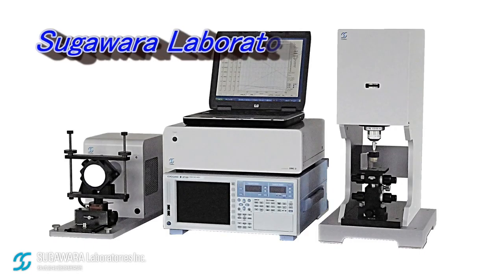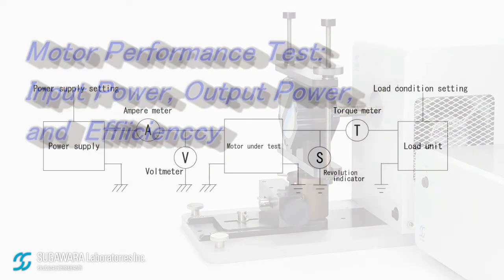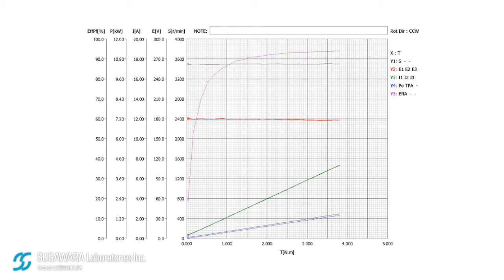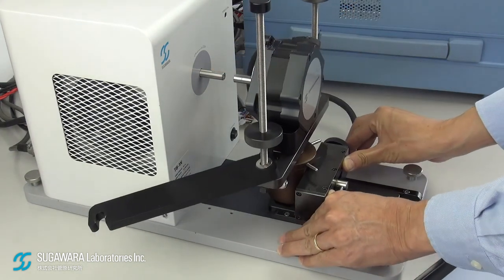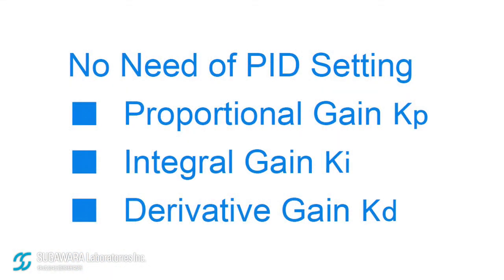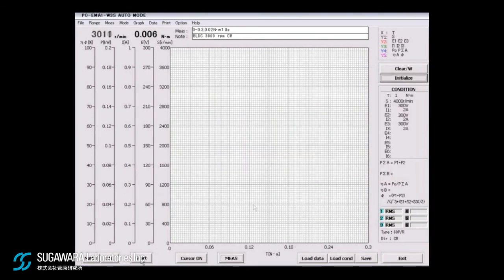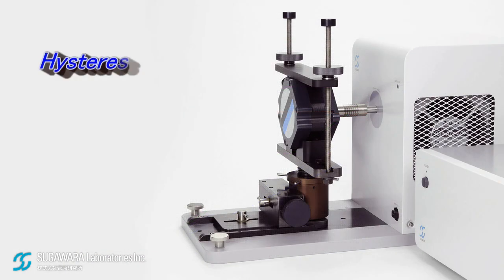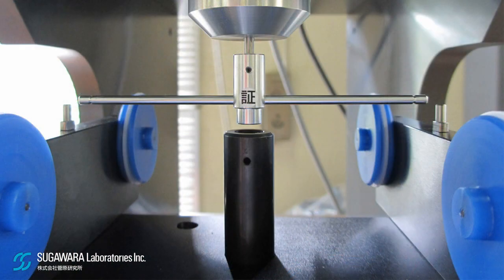DMC Motor Testing System, Speed-Torque Test, Sugawara Laboratories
モータトルクメータDMCシステム 負荷特性試験
DMC Motor Testing System, Speed-Torque Test

株式会社 菅原研究所 Sugawara Laboratories Inc.
お電話でのお問合せは営業代表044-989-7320